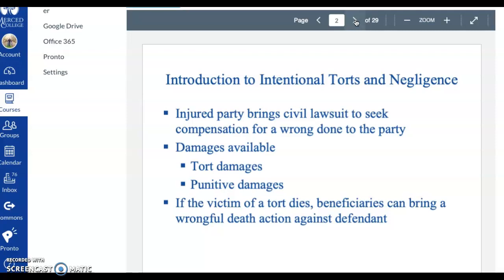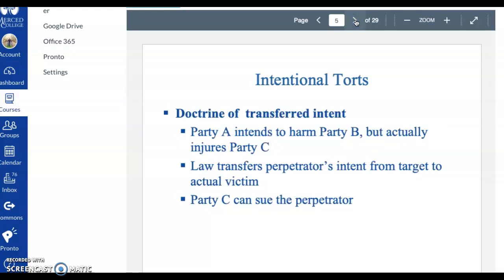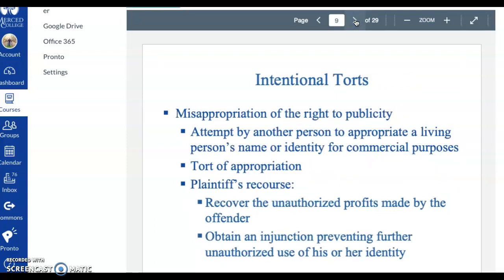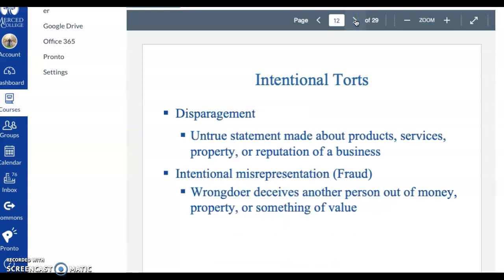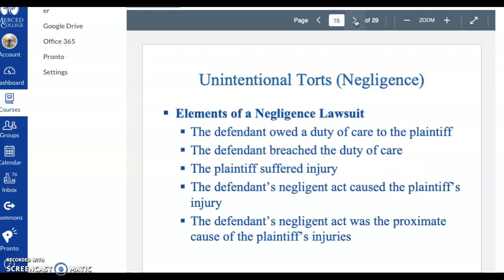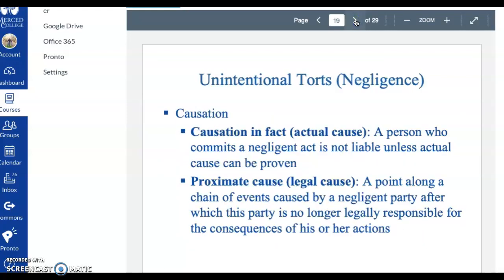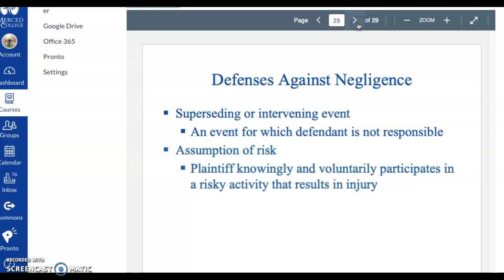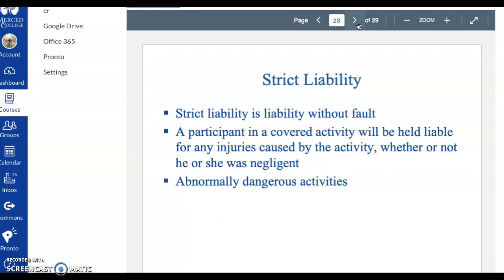chapter 5 PP